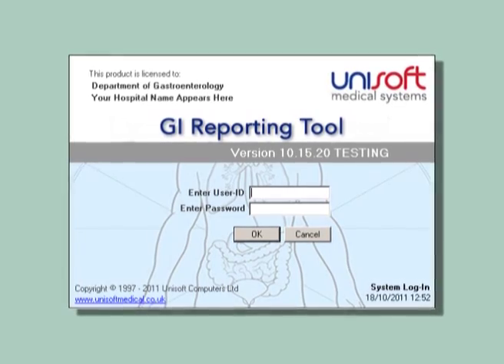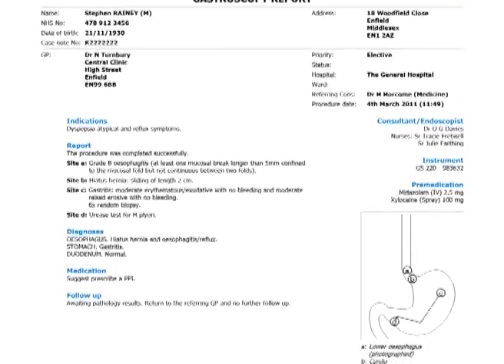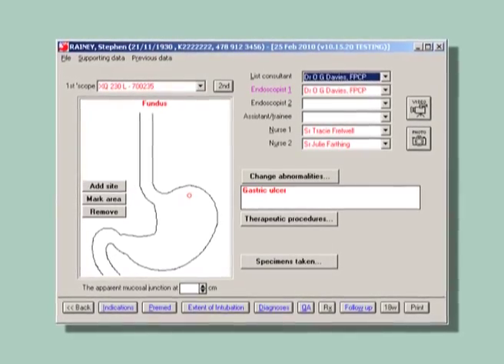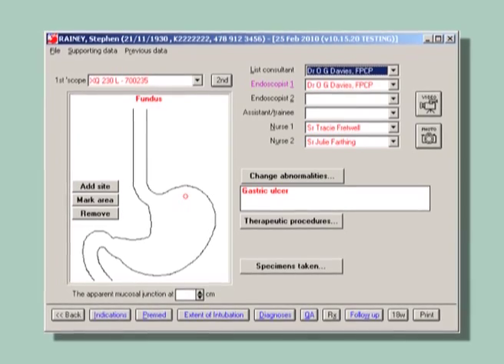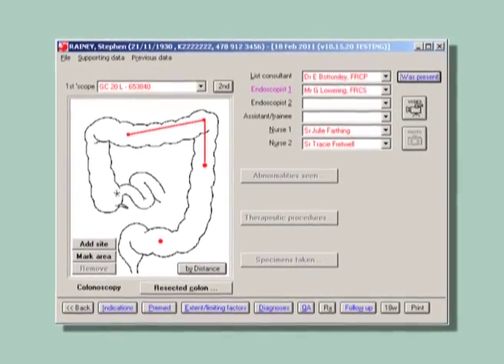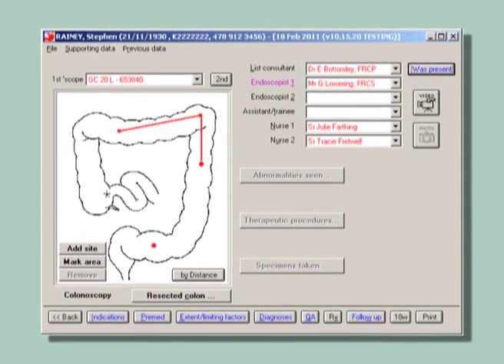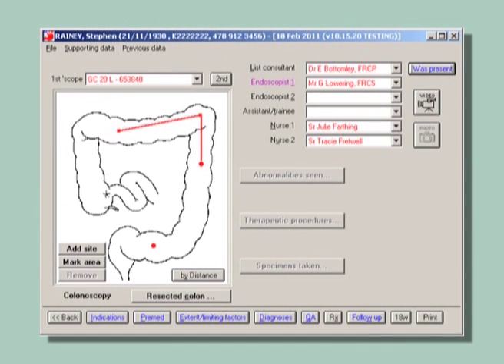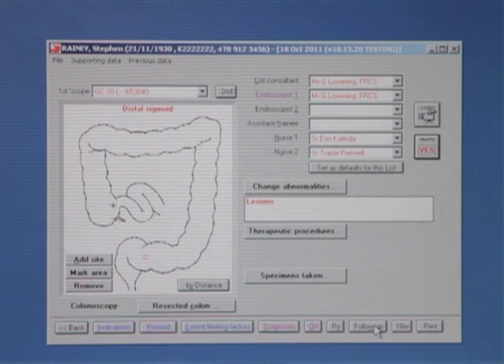Unisoft Medical Systems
Unisoft, with over 240 UK hospital installations is the market leader in lung cancer and gastrointestinal reporting and software.

The company was established in 1995 and is based in Enfield, Middlesex. Its signature products - the GI, bronchoscopy and cystoscopy reporting tools - are all developed in house.

They allow endoscopists to record extremely detailed findings quicky and to turn these into high quality consistent discharge summaries for GPs and case notes.